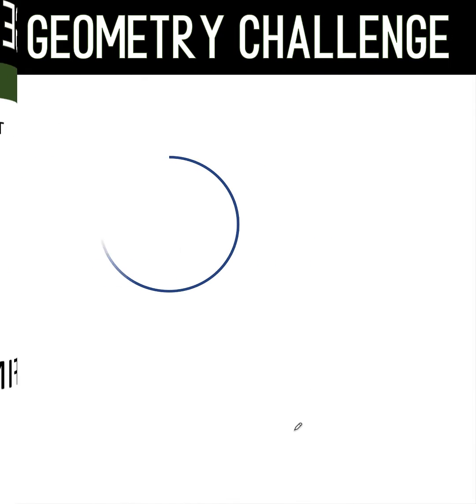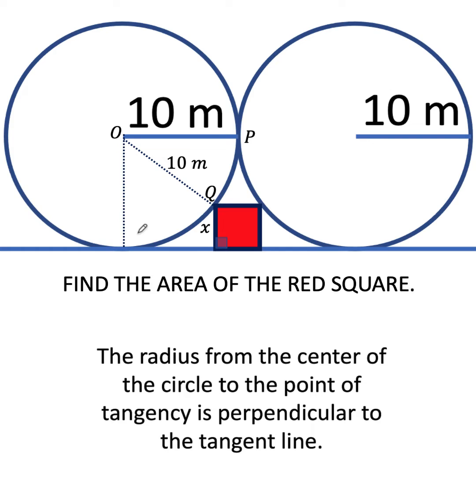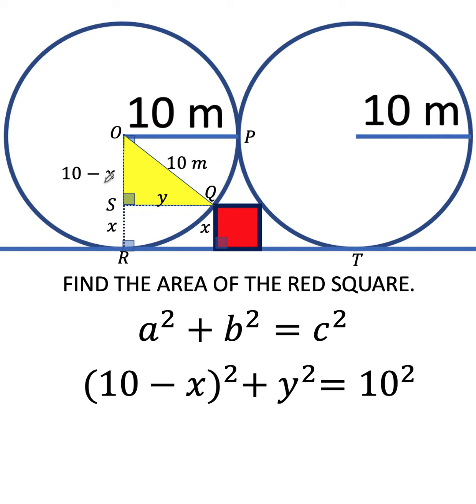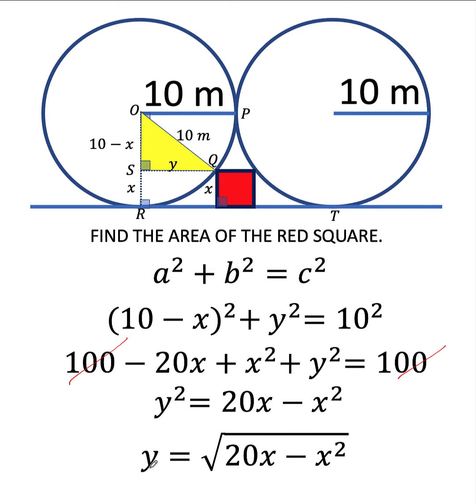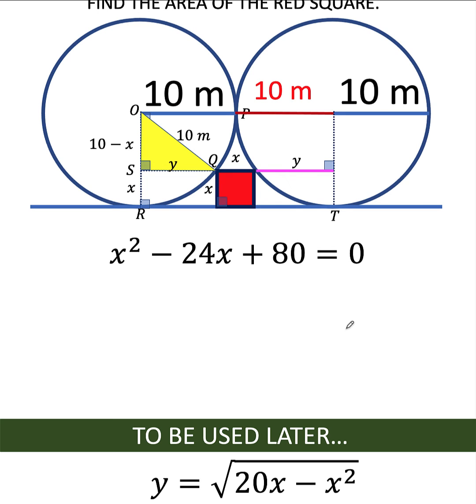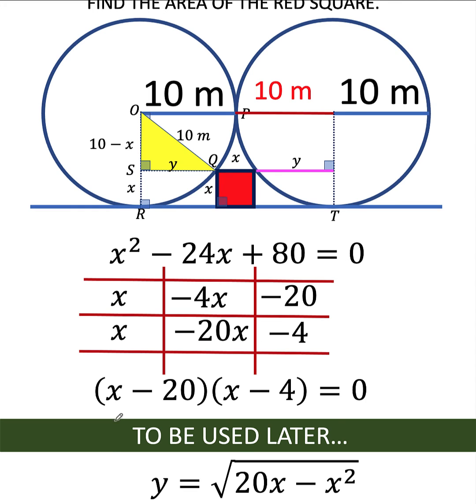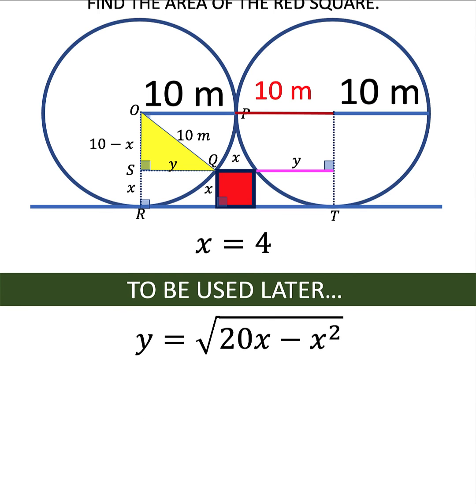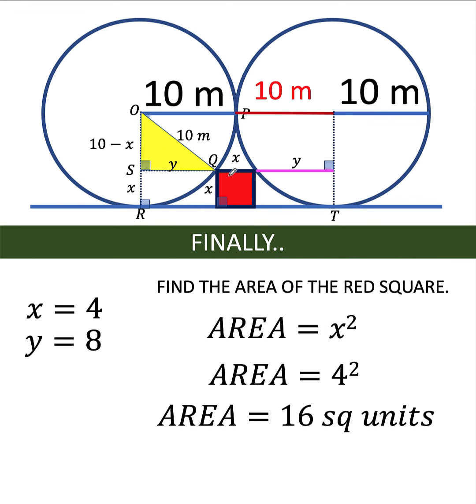Area of a Square Between Two Congruent Circles Tangent Externally and a Line Tangent to Both Circles